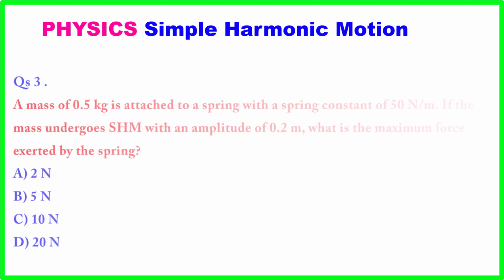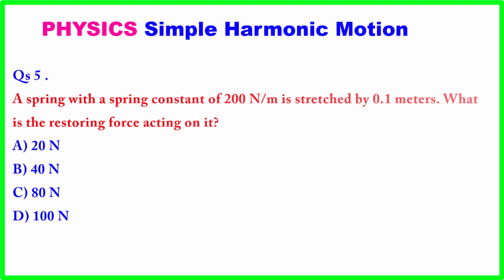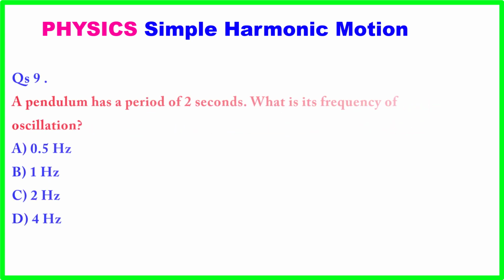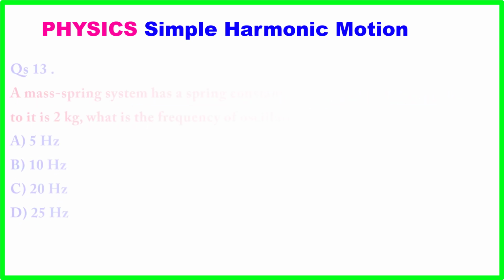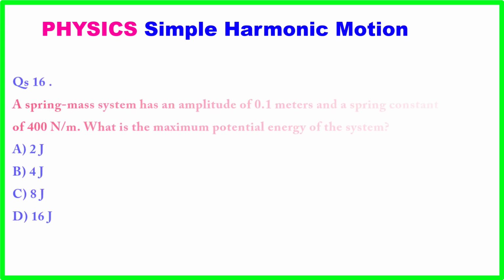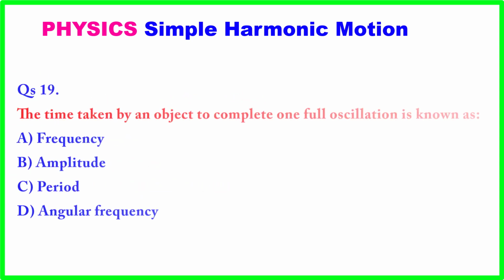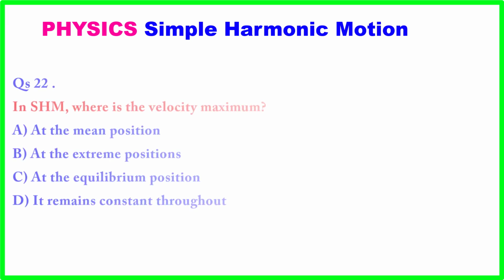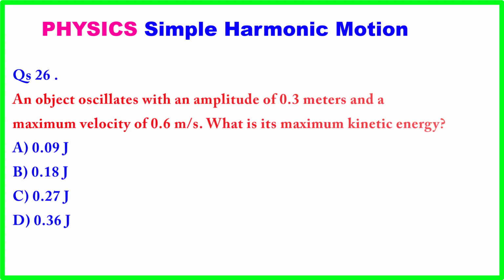Physics important MCQs | Physics mcq for competitive exams | MDCAT 2025 Preparation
IN this video we will talk about Physics important MCQs , Physics mcq for competitive exams & Physics mcq for entry test . It also provides MDCAT 2025 Preparation.